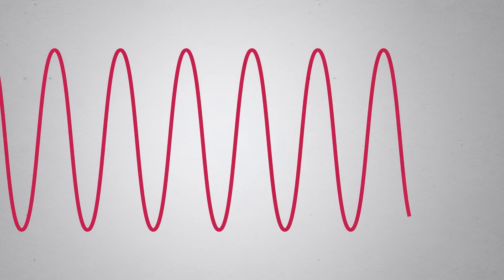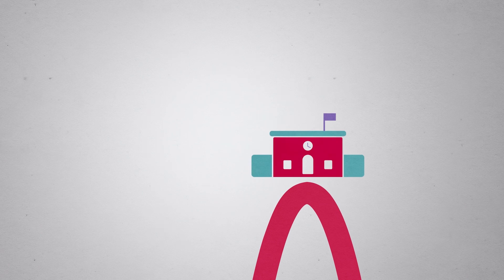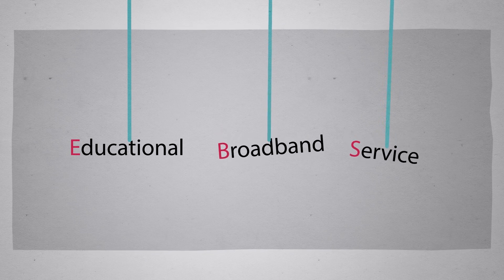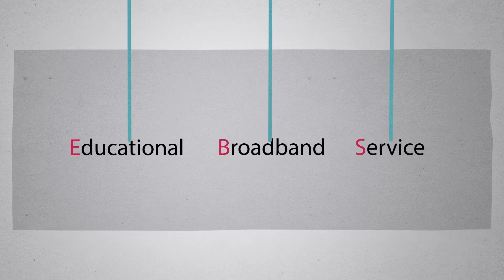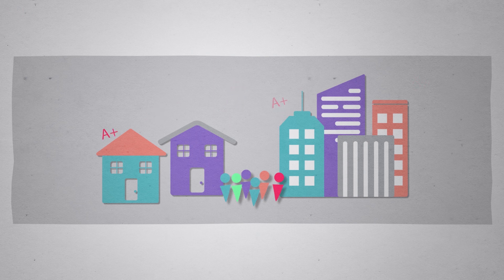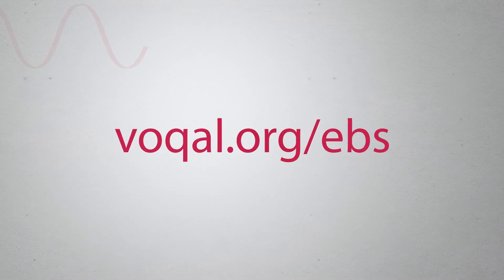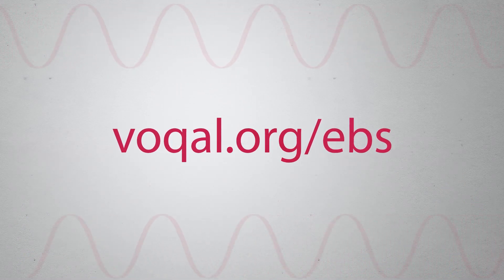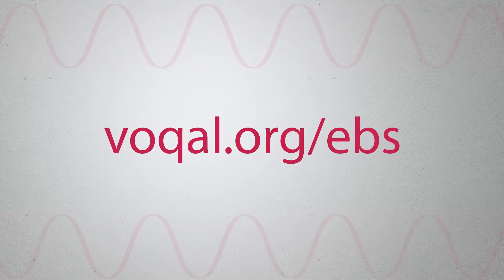Educational Broadband Service (EBS) Spectrum Explained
Educational Broadband Service (EBS) is an important public resource and is at the core of Voqal's work. Watch this video to learn more about EBS and how Voqal helps educational institutions and communities harness its power for good.